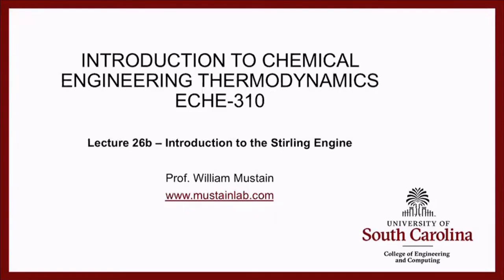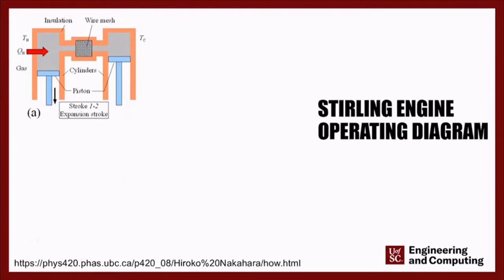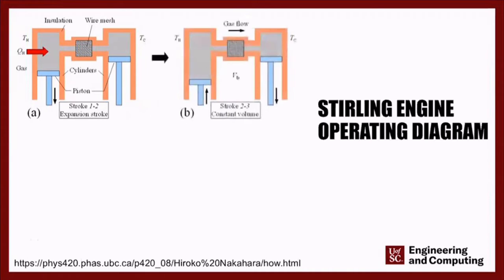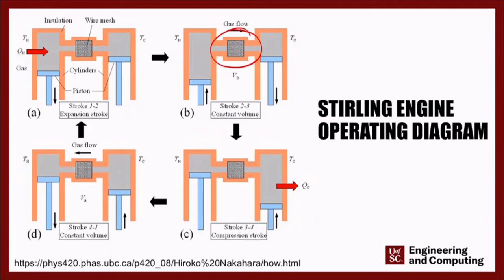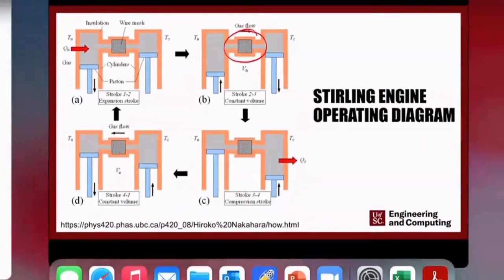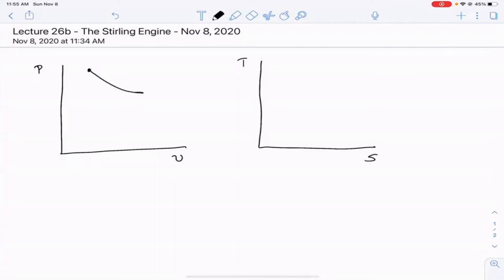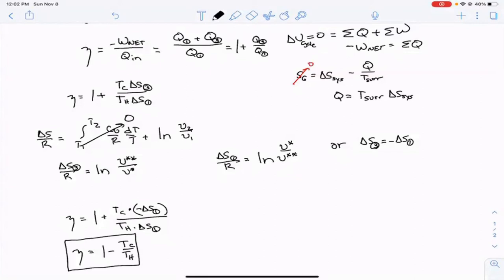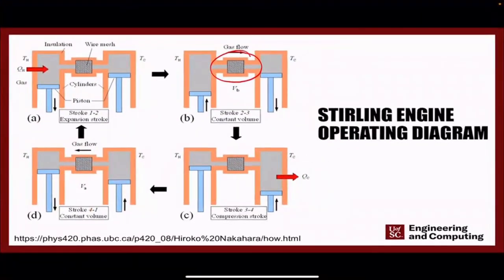ECHE 310 - Lecture 26b - Sterling Engine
The Stirling Engine is the first and only 2-piston engine that we will talk about in our class, but it is one of the most interesting.  Enjoy this discussion of the fundamentals and achievable efficiency.  Also, please find the link to the Bill Nye Demonstration (also a Gamma Stirling) as promised Finally, here is a video illustrating an Alpha Stirling with a description (and music!)